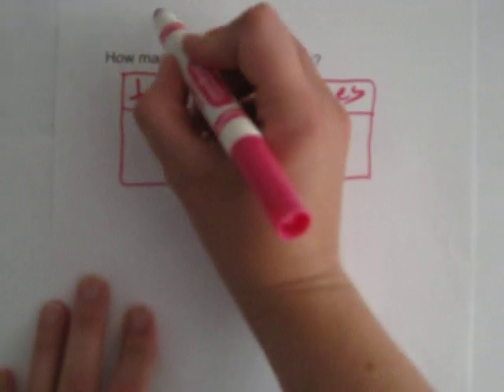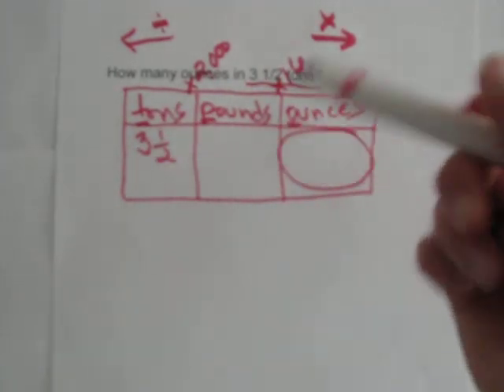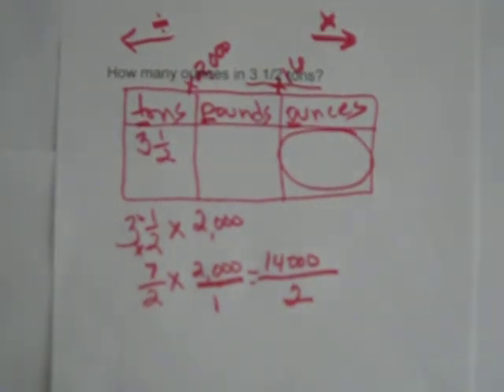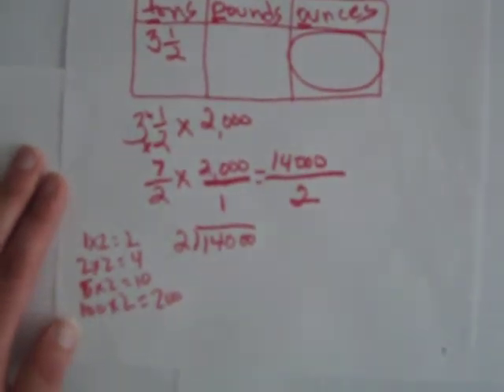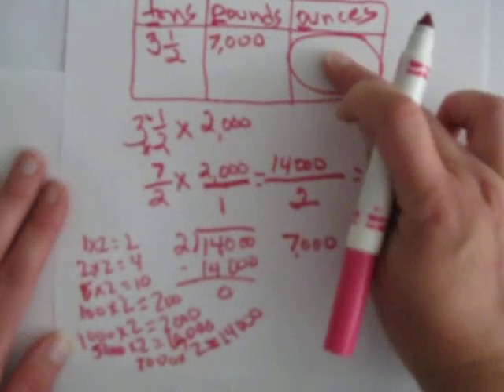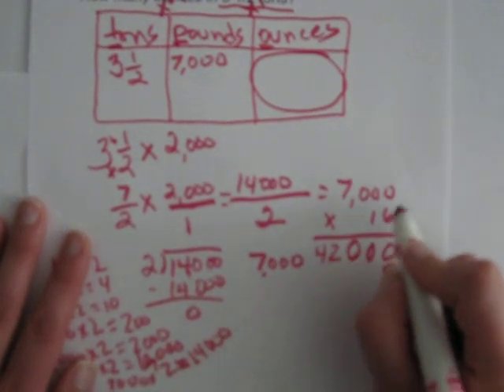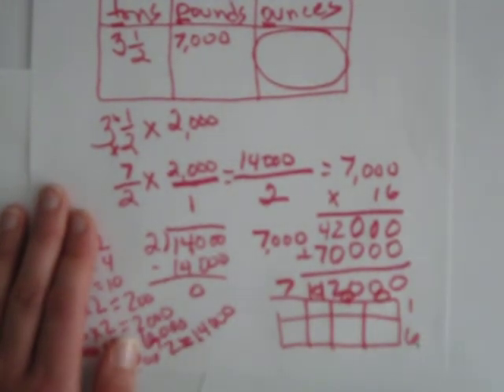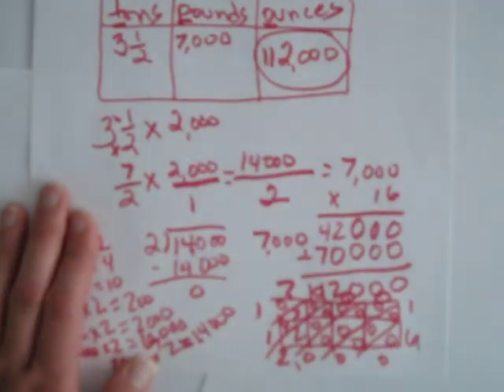5.MD.1 Converting Measurement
How to convert different units of measurement.